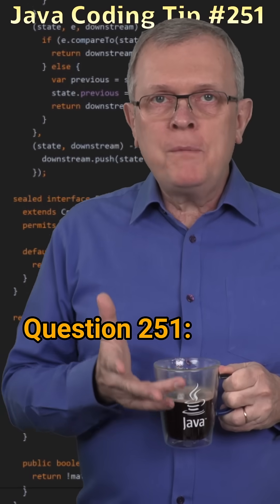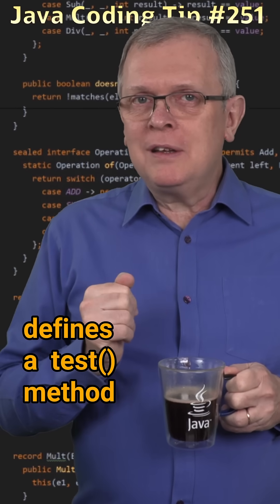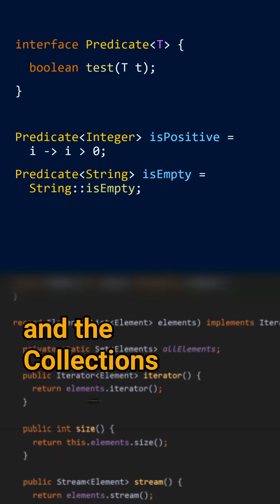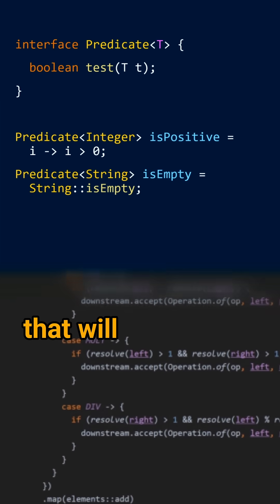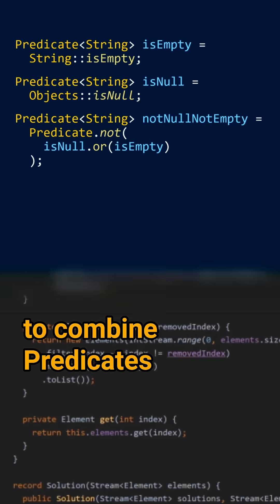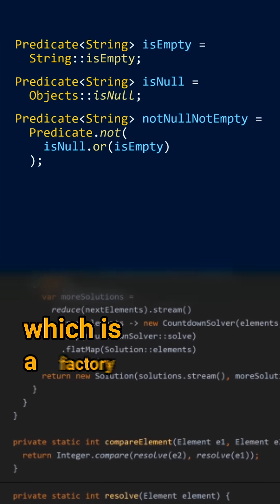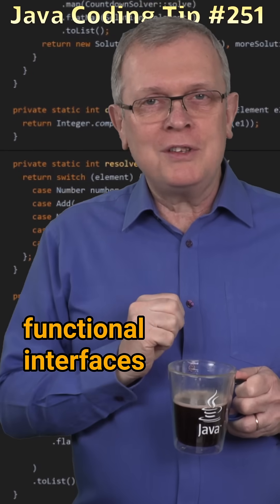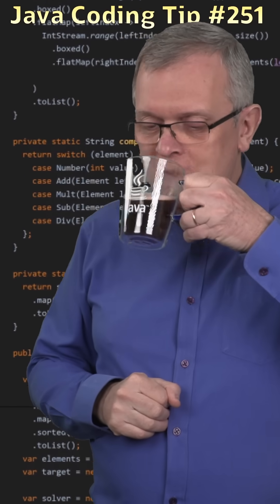What is a Predicate? - Cracking the Java Coding Interview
Cracking the Java Coding Interview - Question 251: What is a Predicate?